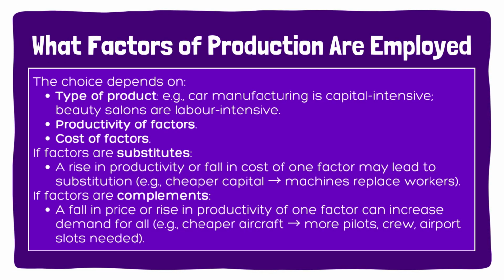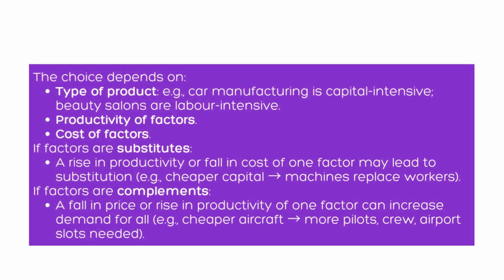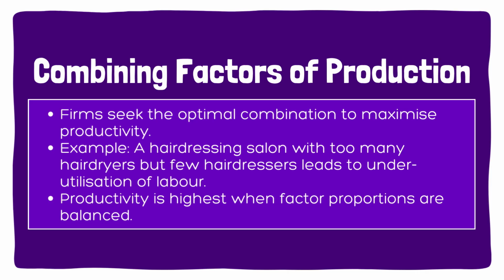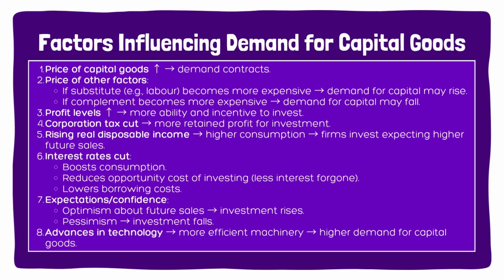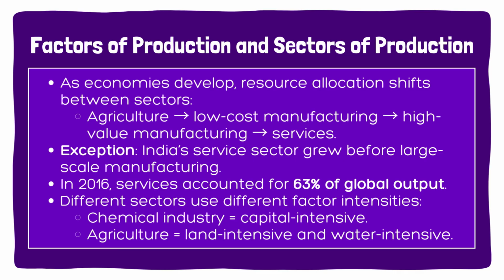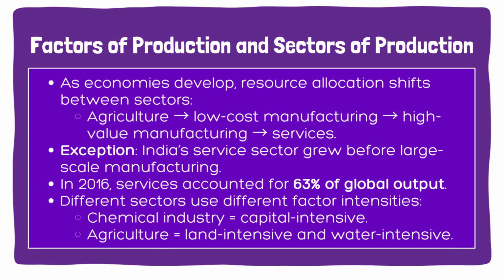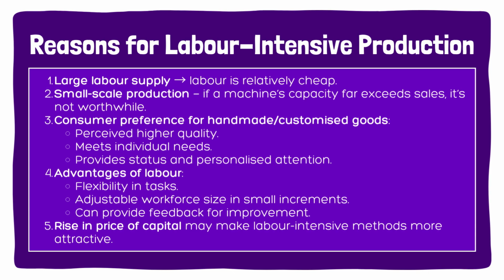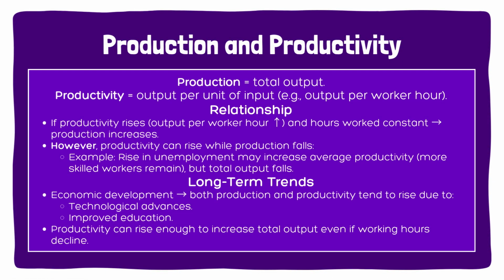Firms and Production | Topic 21 | Section 3 | OLevels Economics 2281 | Subjectics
Welcome to our O Level Economics video lecture series! In this video, we explore Unit 21: Firms and Production

Learning objectives
By the end of this chapter you will be able to:
■ analyse the influences on the demand for factors of production
■ analyse the reasons for adopting labour-intensive production or capital-intensive production
■ distinguish between productivity and production